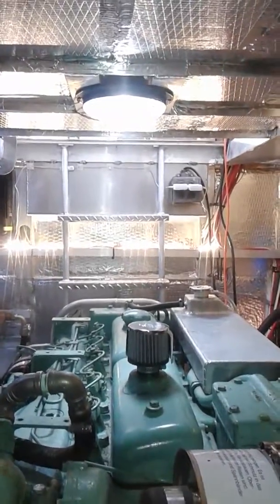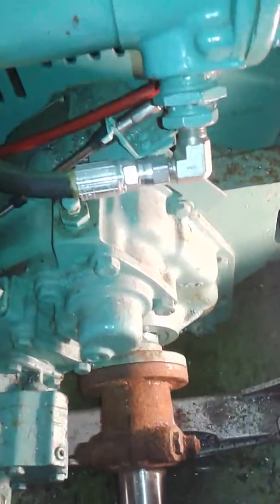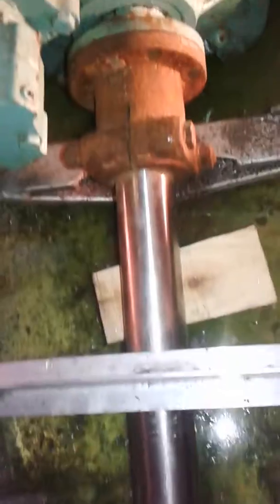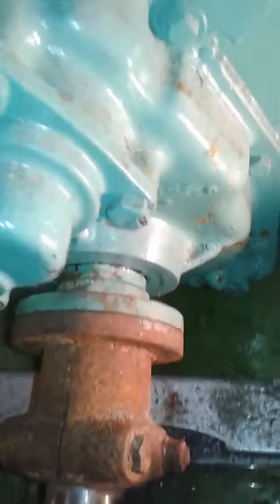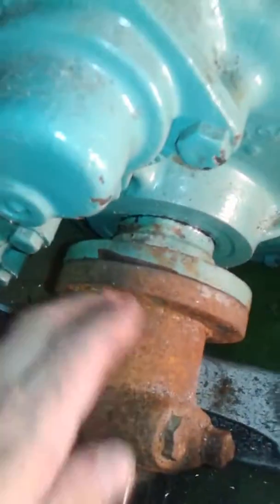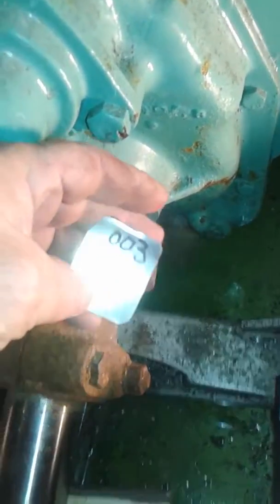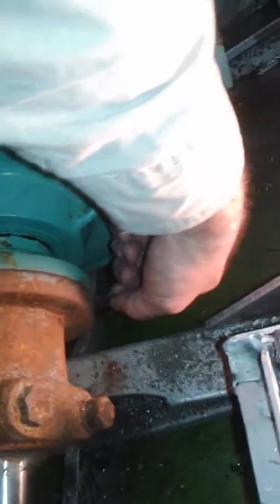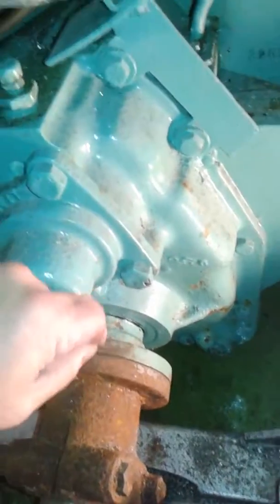Diesel Shaft Alignment